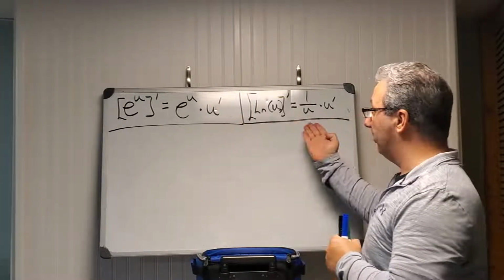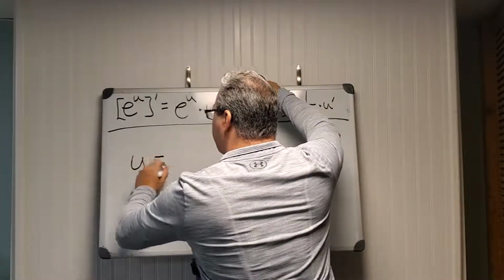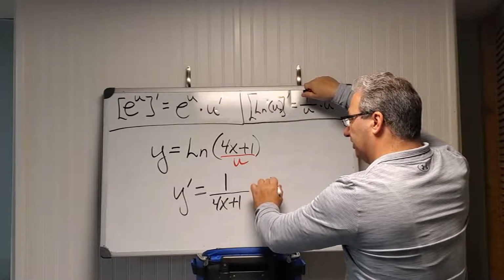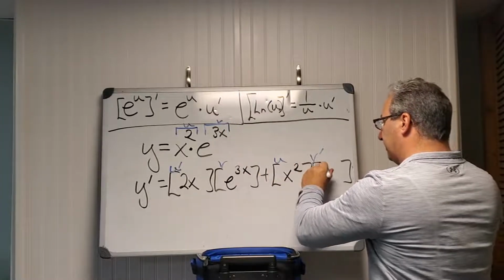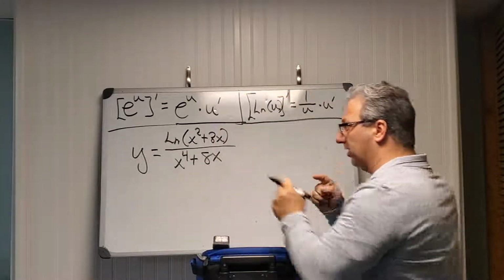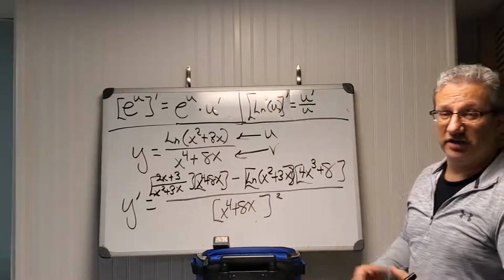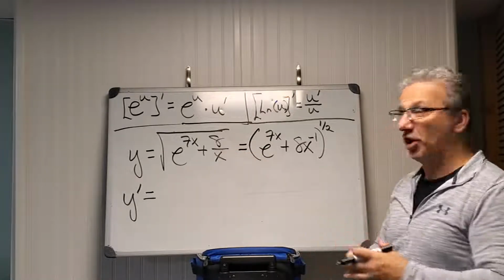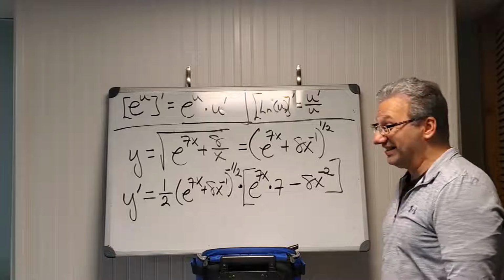Derivative Of Exps And Logs 1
Examples of the derivative for exps and logs.